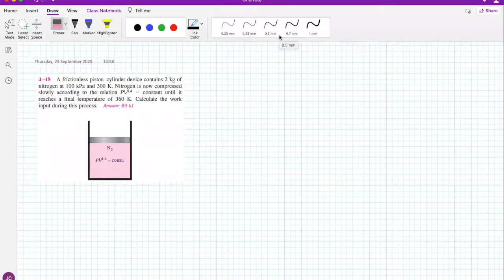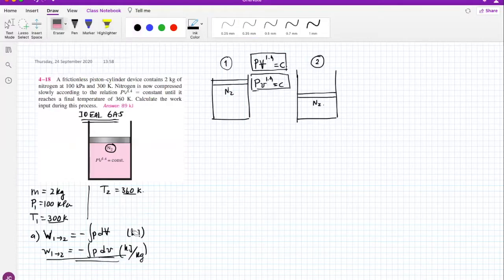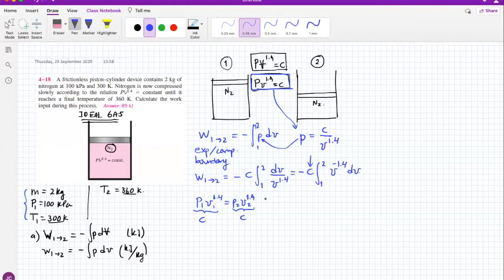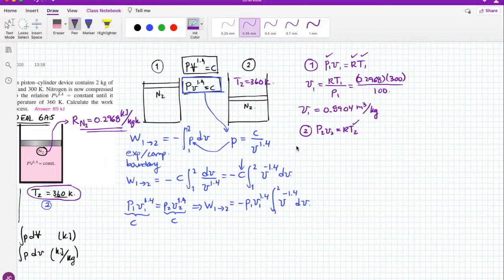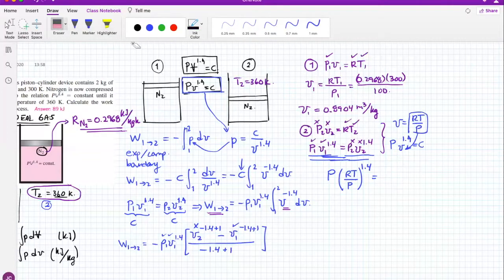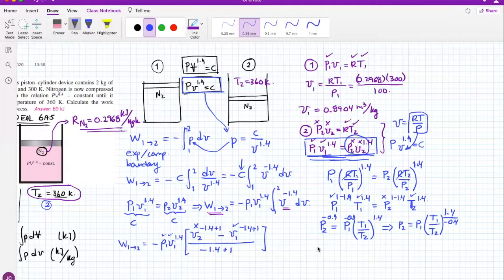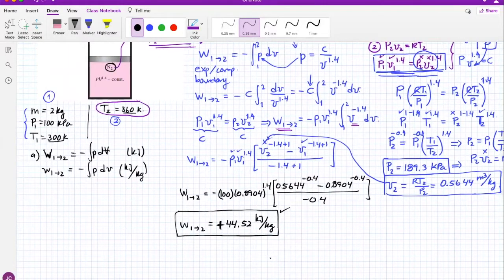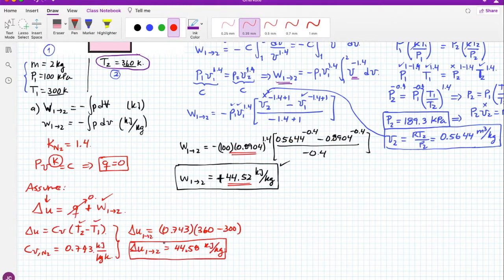Ideal Gas Closed System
In this case, I solve a closed system problem for an ideal gas (nitrogen) inside a cylinder-piston device.